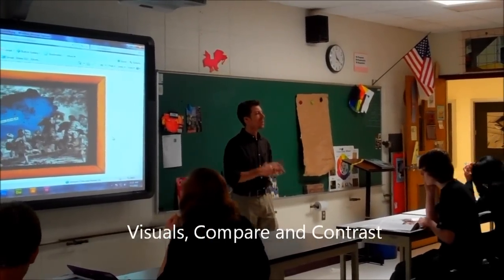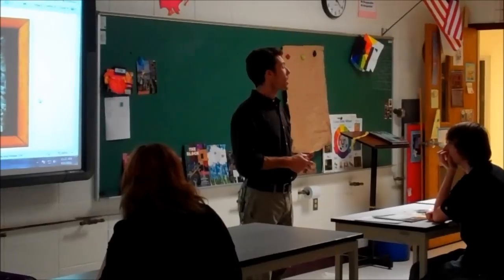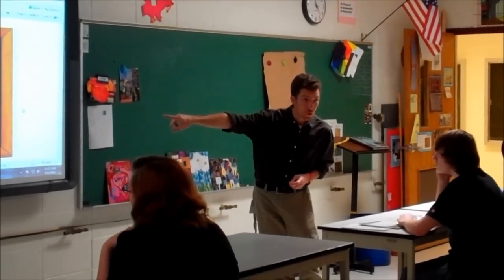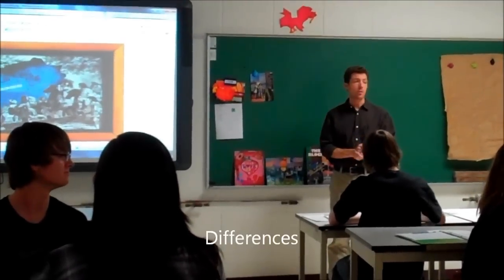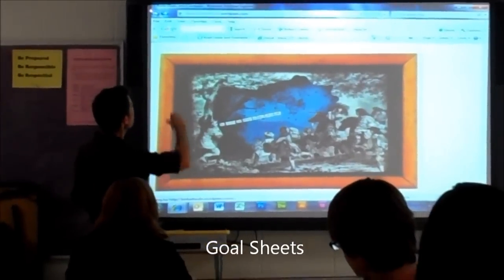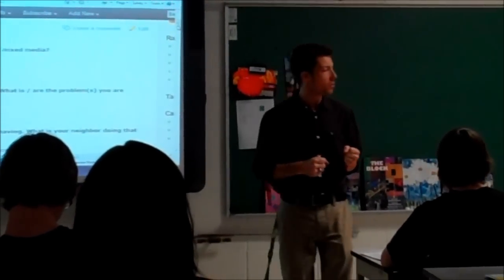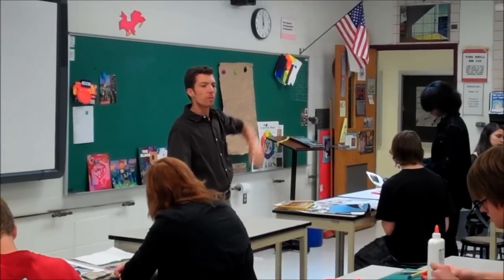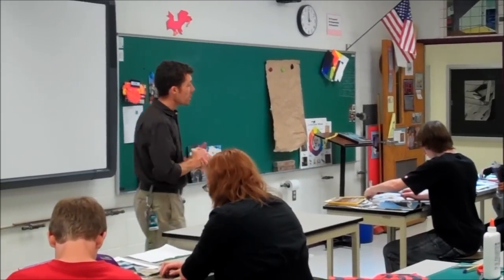GANAG Frank Korb WUHS.wmv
Frank Korb teaches using the GANAG principles. Visit his Art Foundations Classroom to see some of it in action.